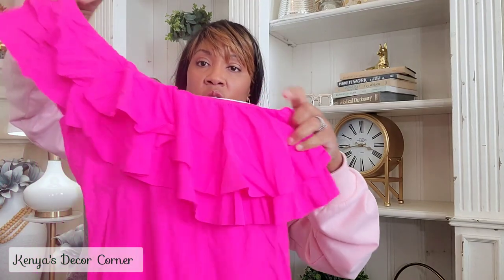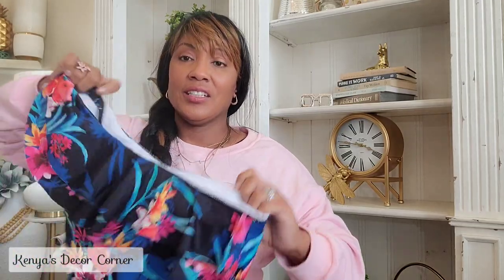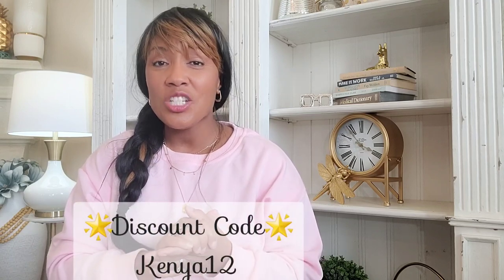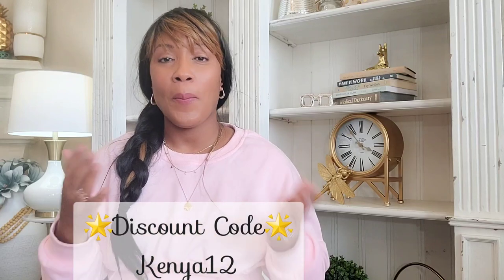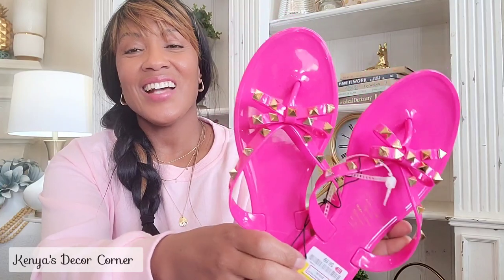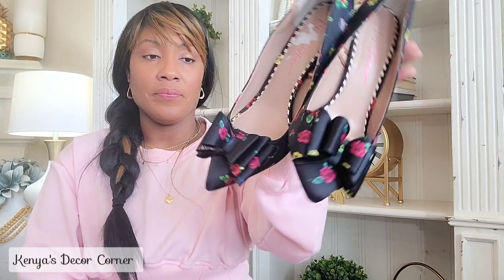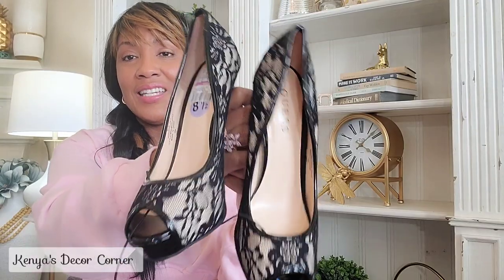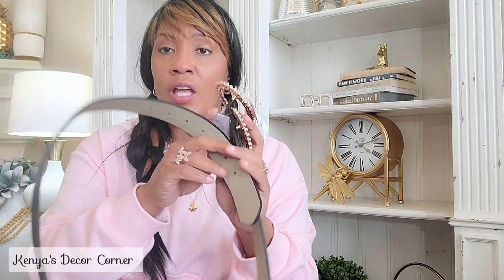HUGE Spring & Summer Fashion Haul | popvil | Kenya's Decor Corner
HUGE Spring/Summer Fashion Haul, Kenya's Decor Corner, Amazing Swimsuit Try-on Haul, Popvil honest review

Swimsuits:

Red Rose Ruffle One Shoulder Swim Suit  Size: Large

Floral Ruffle One Shoulder One Pieces Swimsuit  Size: Large

Solid Sporty Patchwork One Piece Swimsuit
Size: Large

Deep V Neck Hollow-out Black One-piece Swimsuit
Size: Large
Popvil Deep V Neck Hollow-out Black One-piece Swimsuit (3 Colors) – popvil

Halter Patchwork Black One-piece Swimsuit
Size: Large

Ruffle Leaves Printed Yellow Tankini Set.

Cover-up:
Popvil Button Design Cover Up
White size: one size fits mosy